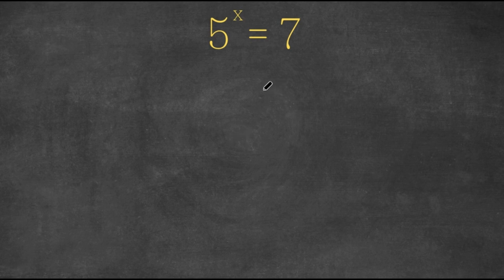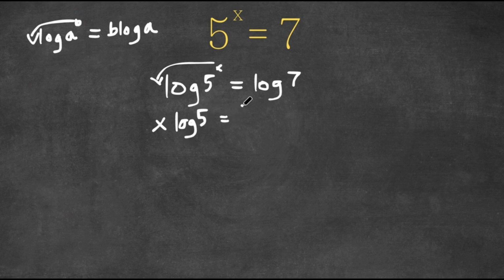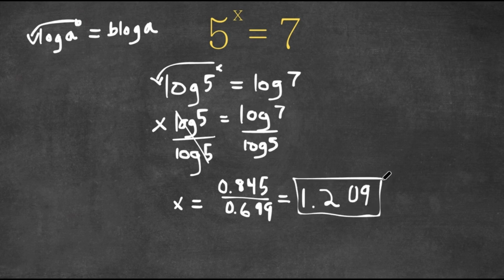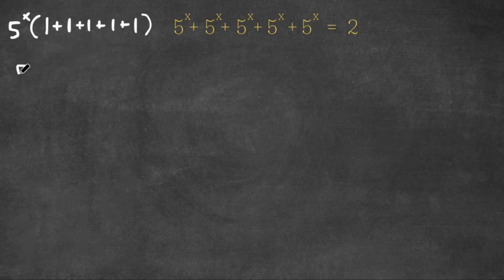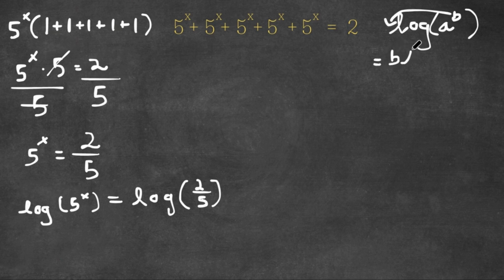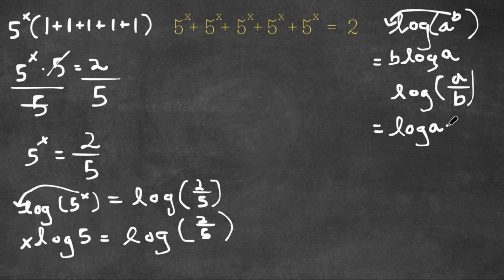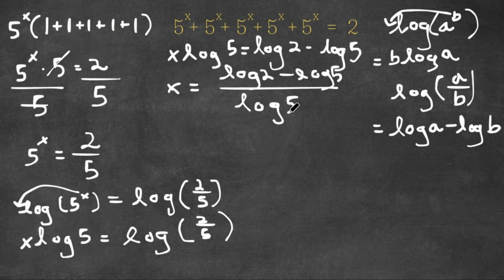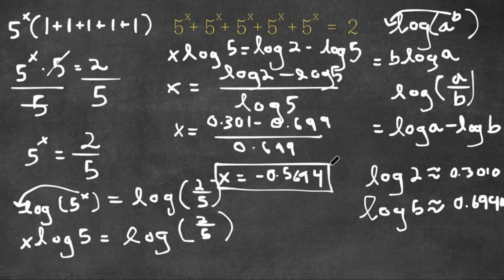Einstein Failed To Solve This | A Challenging Exponential Equation